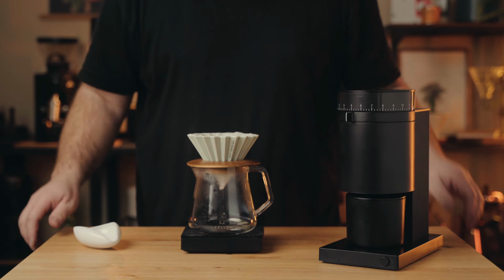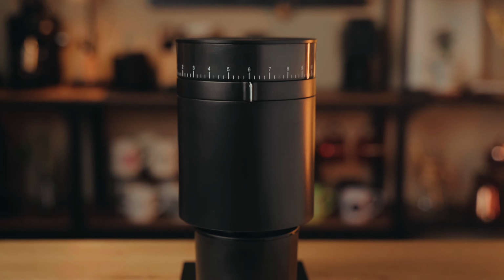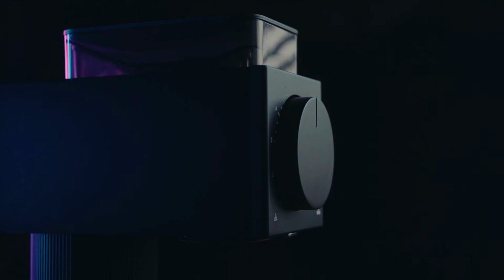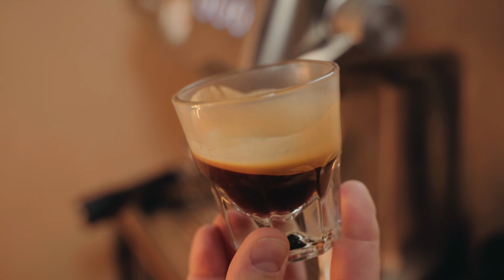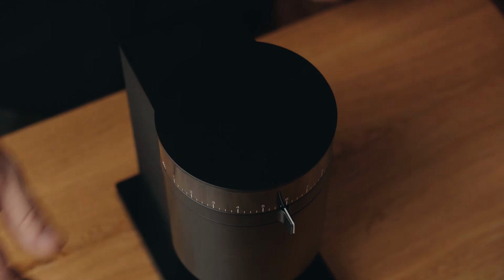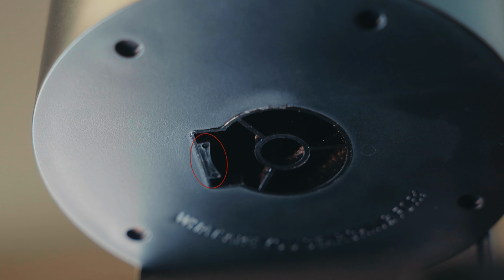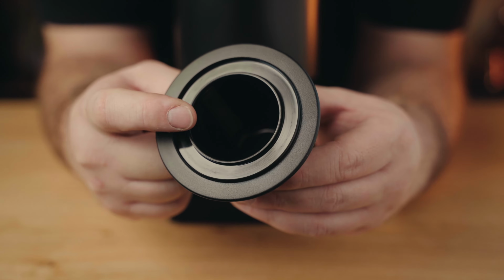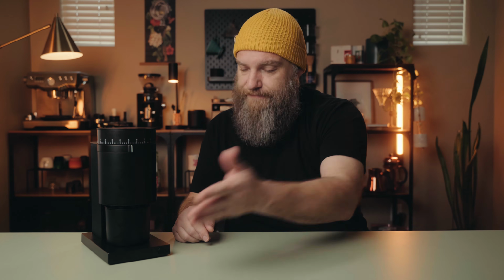The Fellow Opus, best budget grinder yet???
Is the new Fellow Opus 40mm conical burr coffee grinder the best budget grinder to date? Well. it certainly packs a punch while pinching pennies!